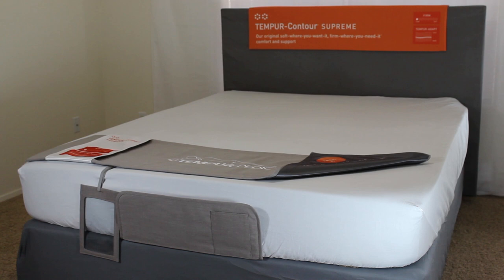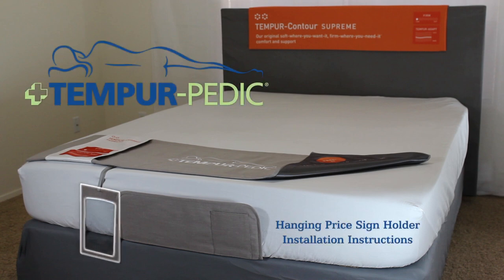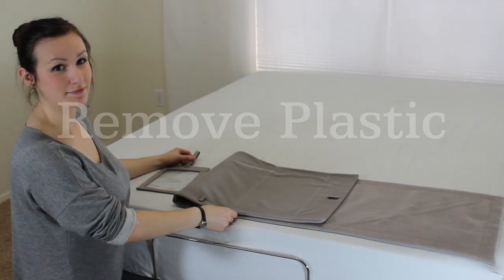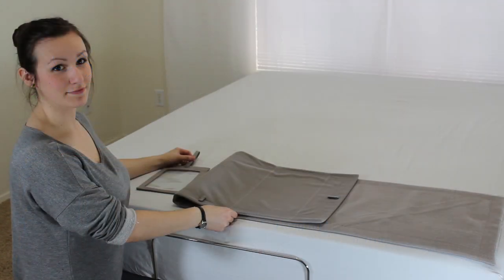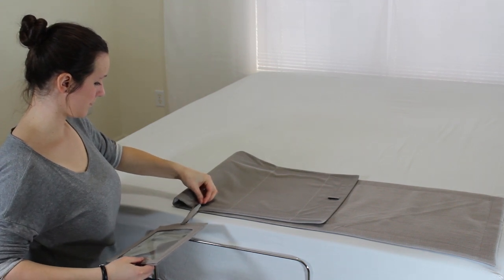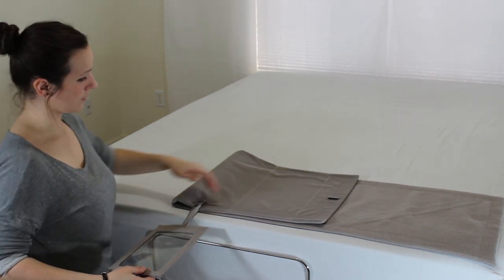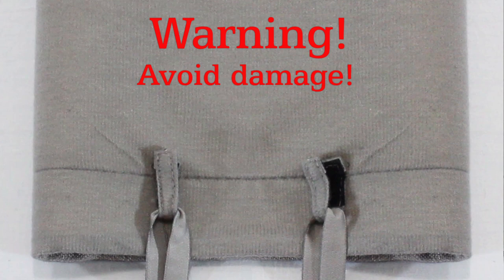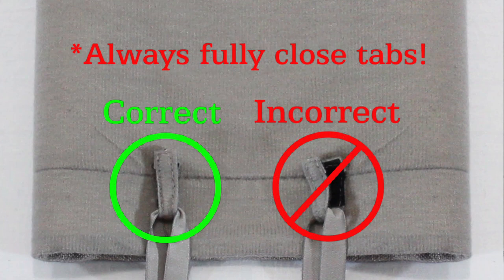Hanging Price Sign Holder